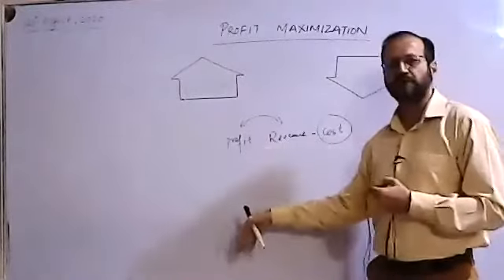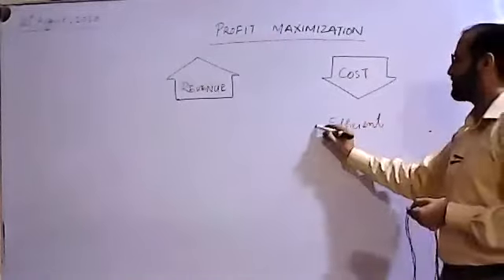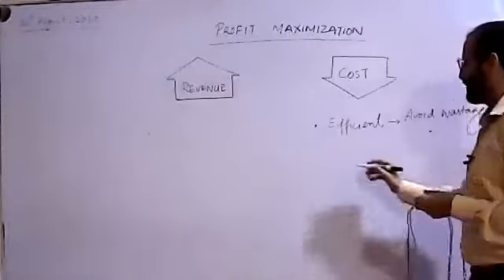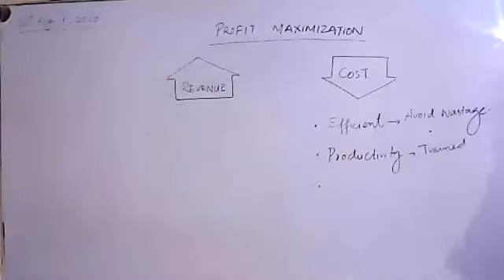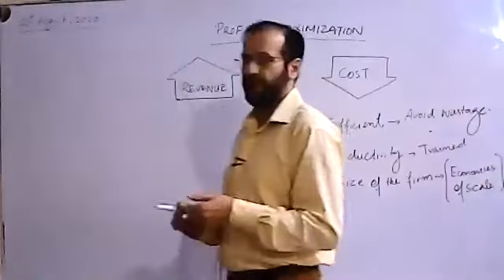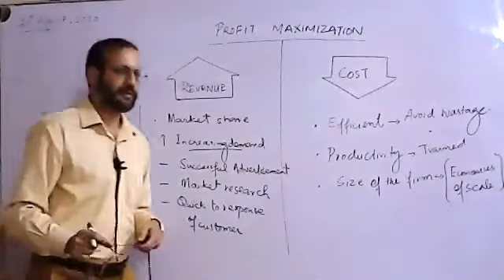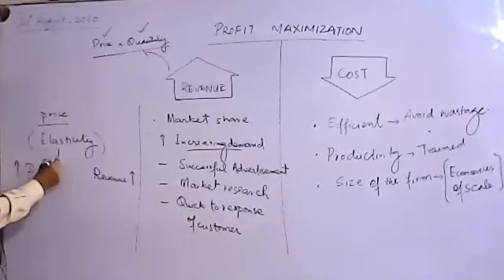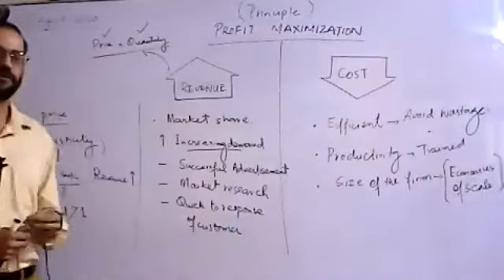20/08 THU ECONOMICS O-III